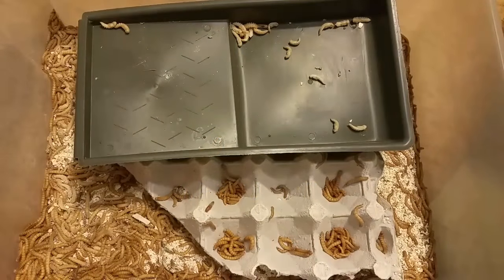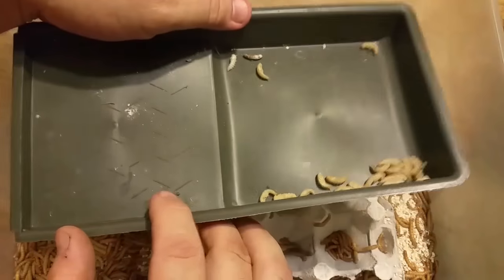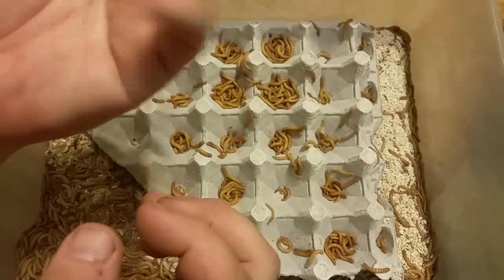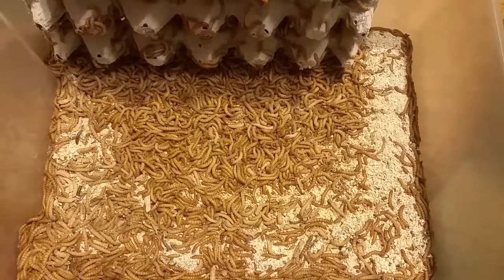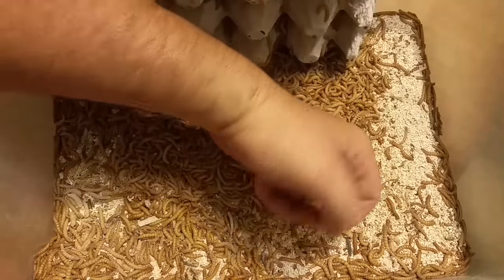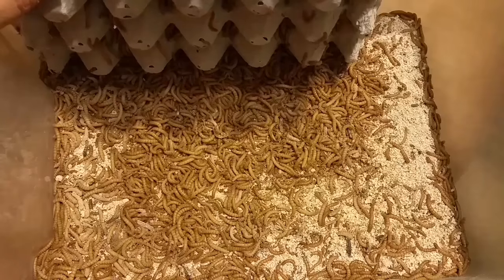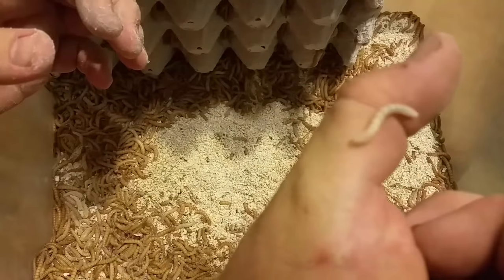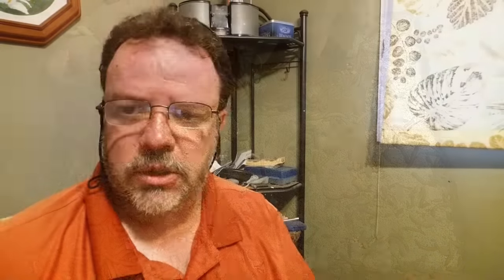Backyard Quail: Raising Mealworms for the Quail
Starting a Mealworm farm to feed the quail.  Mealworms are 50% protein so a really good food source for the quail.